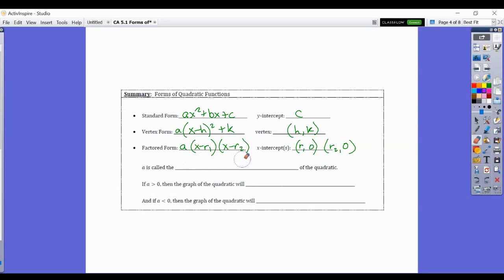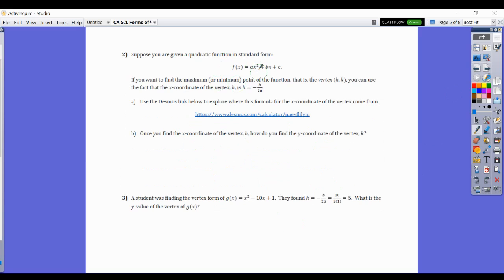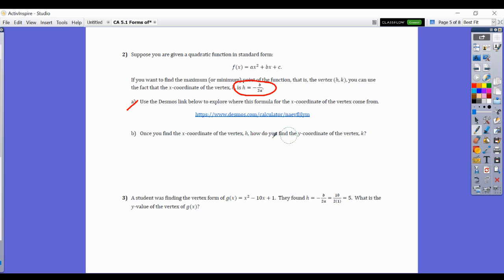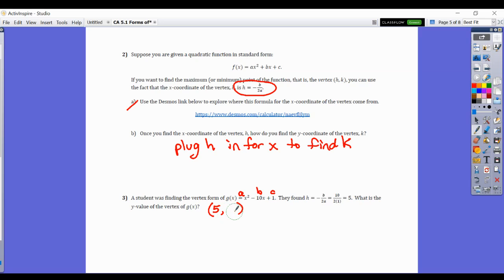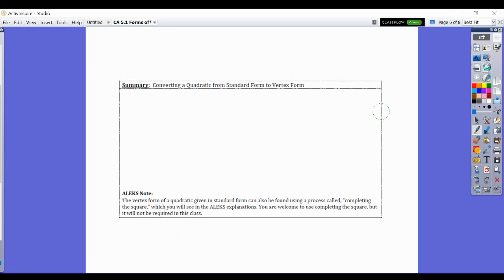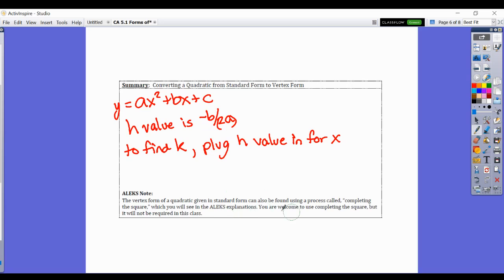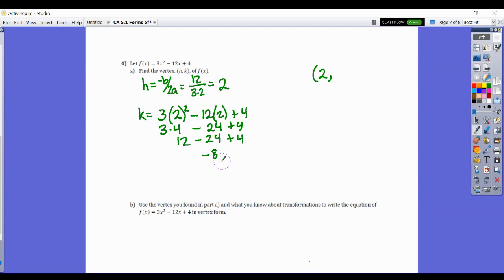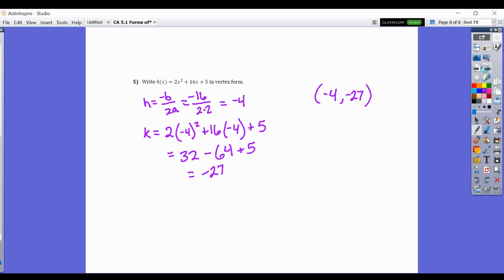College Algebra 5 1C